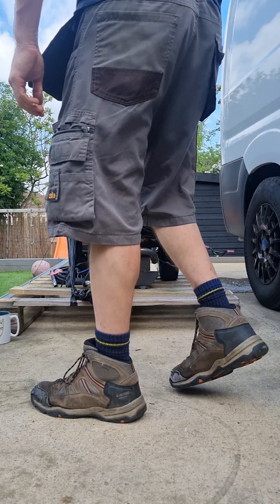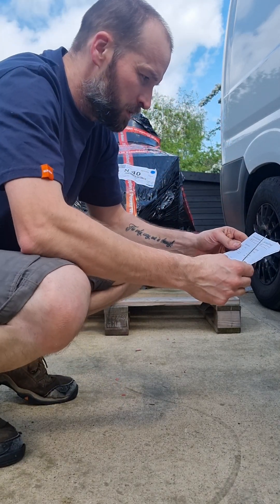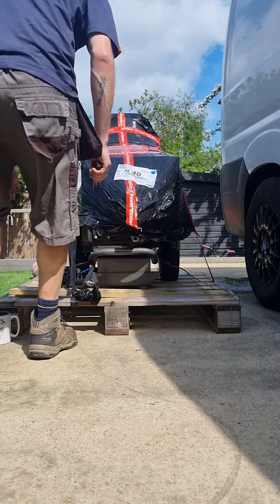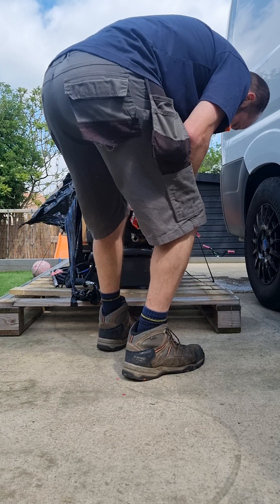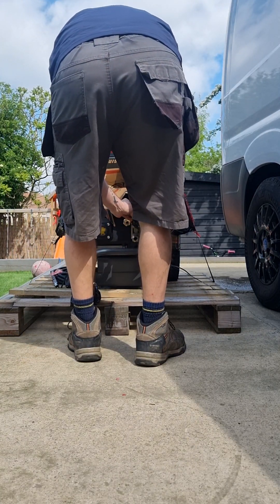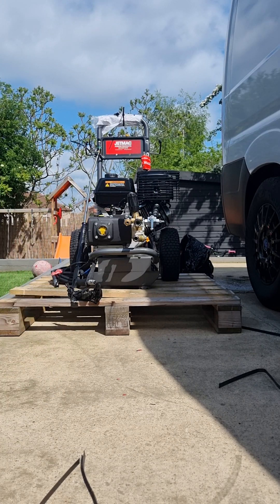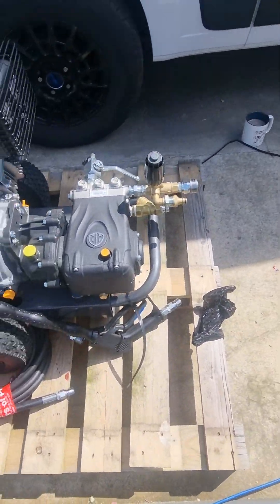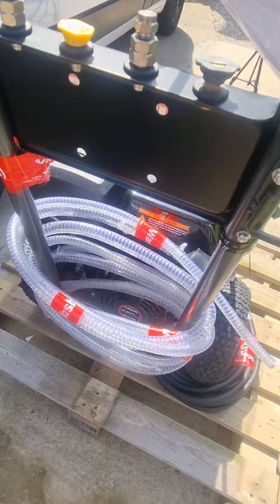New Pressure washer unboxing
unboxing of new 21lpm pressure washer for driveway and patio cleaning